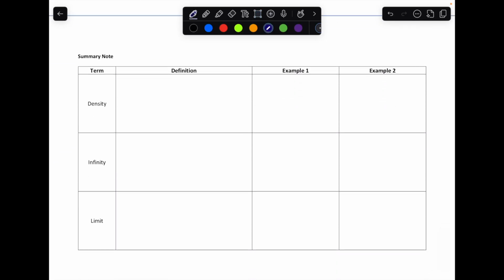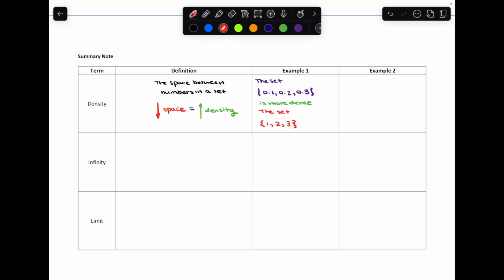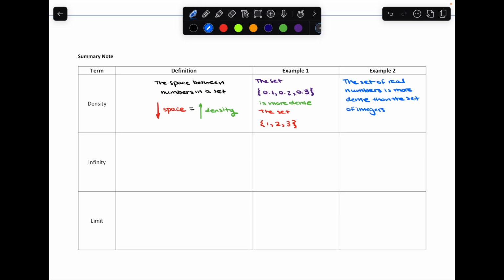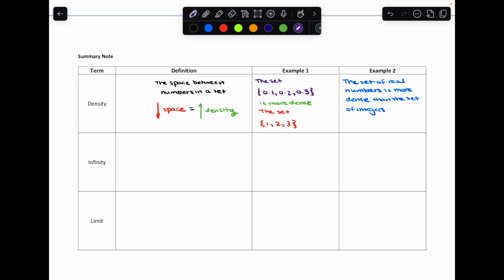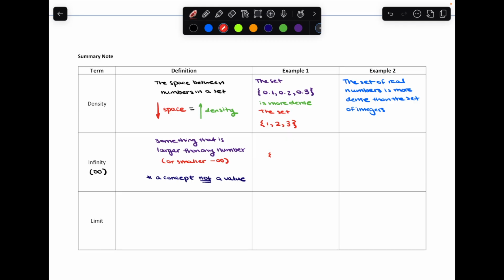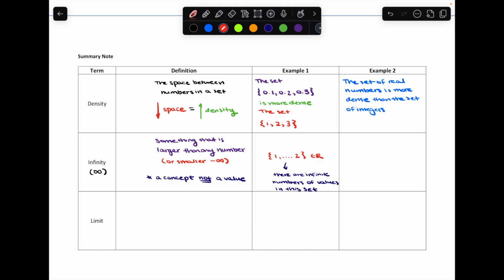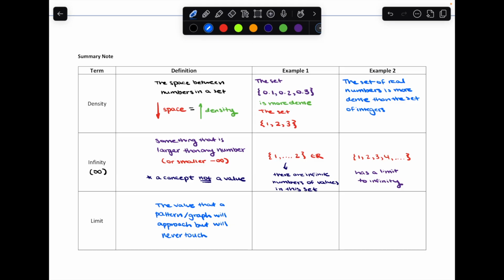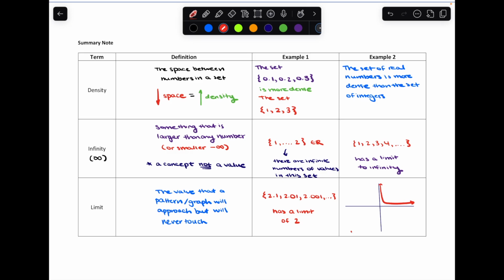MTH1W: Density, Limits, and Infinity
📖 Course: MTH1W: Mathematics
📝 Lesson: Density, Limits, and Infinity